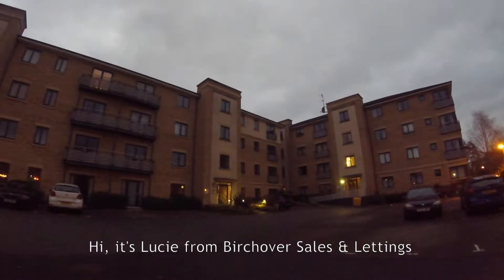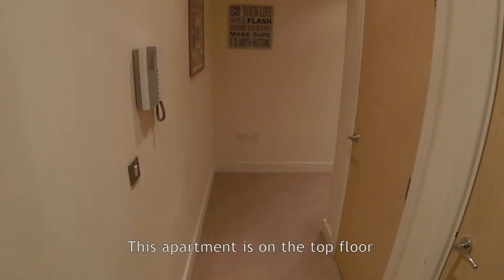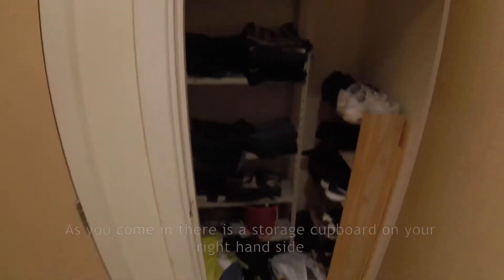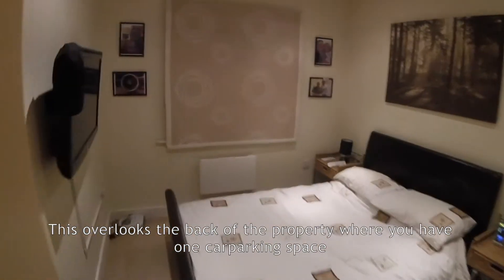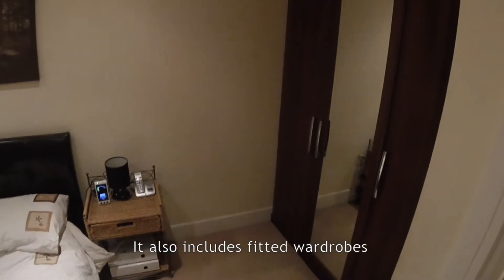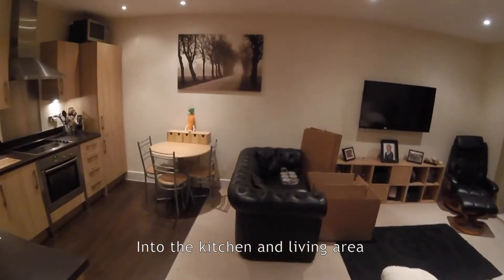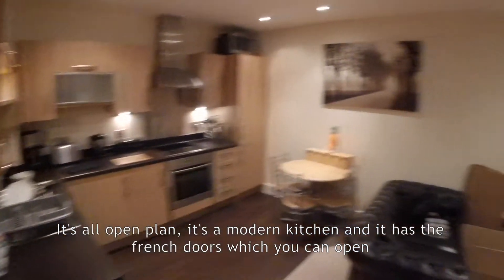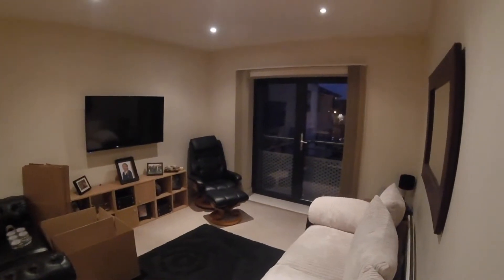Centro West, Derby Centre Video Tour